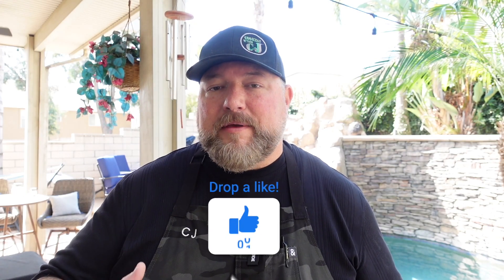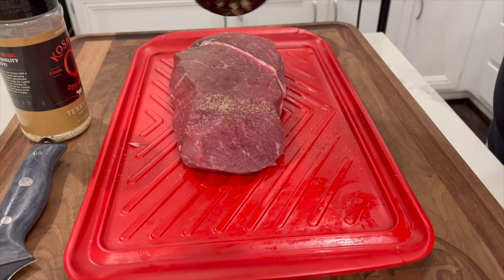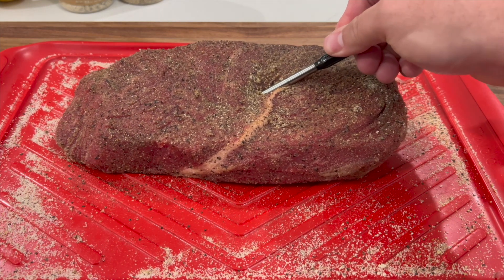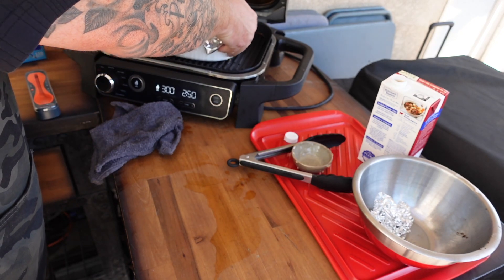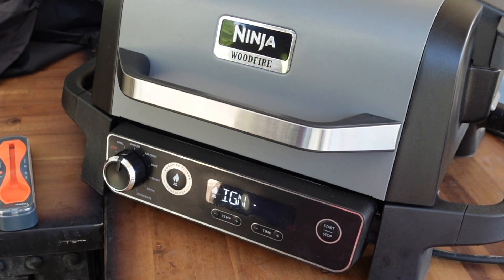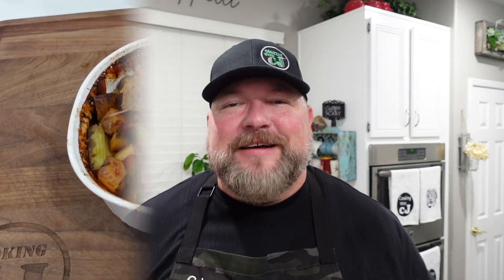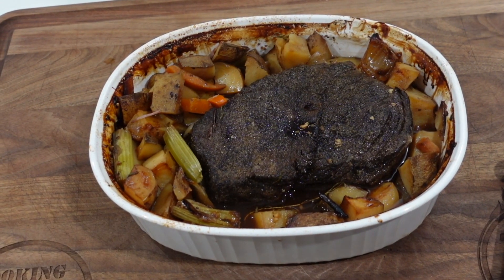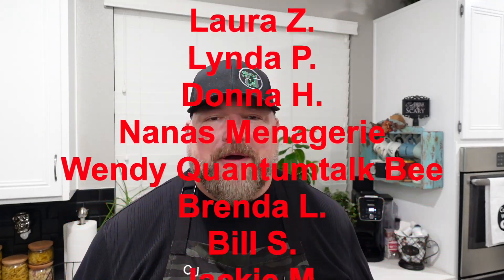NINJA WOODFIRE OUTDOOR GRILL SMOKED POT ROAST RECIPE!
NINJA WOOD FIRE OUTDOOR GRILL SMOKED POT ROAST RECIPE! Today we make a fall and winter classic smoked pot roast!  This hearty and warming dish is a family favorite!

Thermopro Instant Read Thermometer:
Links to purchase all of my Video Production Equipment:
A Camera - Sony ZV-1: